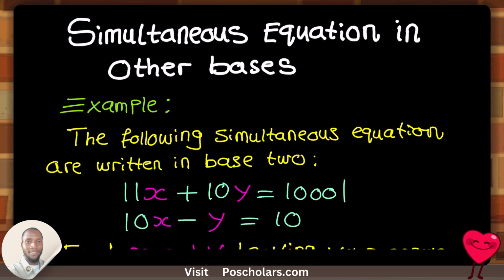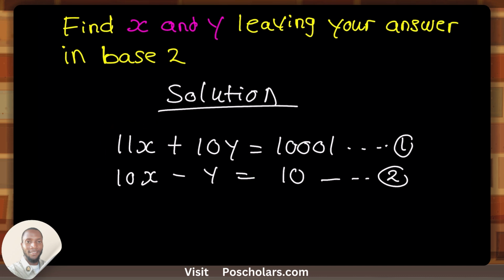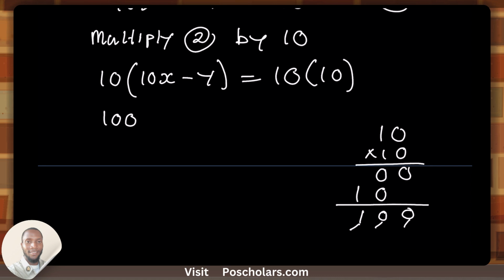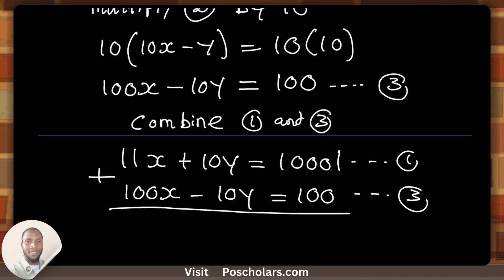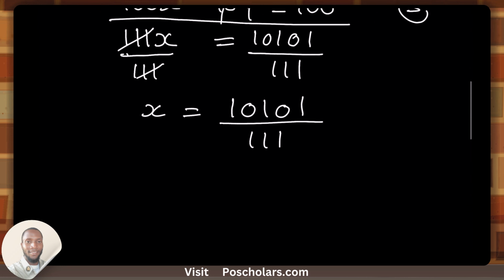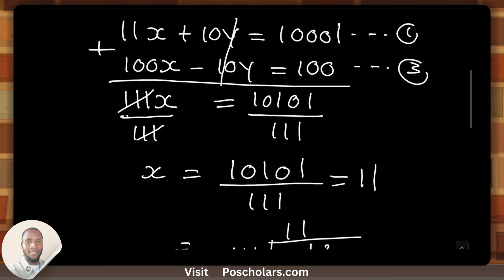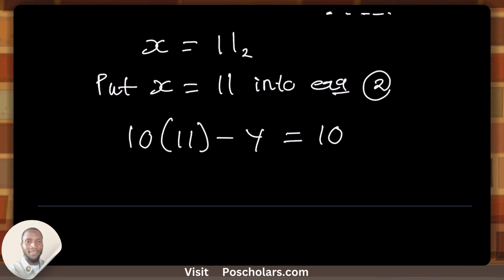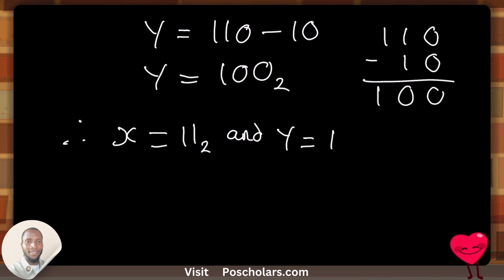How to solve simultaneous equation problem in other number bases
Think simultaneous equations are tough? Now, imagine solving them in Base 2 or Base 8! 🤯 This is a classic advanced math problem that shows up in exams like **WAEC, NECO, and JAMB, but it's much easier than it looks.

If you've ever been stuck on a question that mixes algebra with number bases, this is the only video you'll need. We break down the exact strategy to solve these tricky problems with confidence. The secret isn't learning a new type of math; it's about converting the problem into simple algebra you already know how to solve!

## What You Will Master in This Video:

✅ The foolproof 3-step method: Convert ➡️ Solve ➡️ Get Your Answer.
🧠 How to change equations from any number base (Binary, Octal, etc.) into standard Base 10 algebra.
💡 Using the Elimination and Substitution methods to easily find the values of x and y.
✍️ We solve a complete exam-style problem step-by-step, showing every calculation clearly.

This video is your key to mastering one of the tougher topics in Further Mathematics and securing those extra marks in your exams.

Got a question or need help with another topic? Drop it in the COMMENTS below!

This tutorial is perfect for anyone studying for their secondary school exams or learning discrete mathematics for computer science. We cover everything you need on how to solve simultaneous equations in other number bases, making it a vital part of your study plan for WAEC, NECO, and the JAMB UTME.